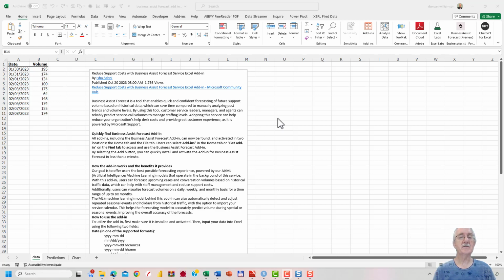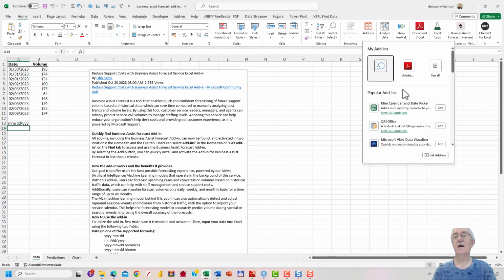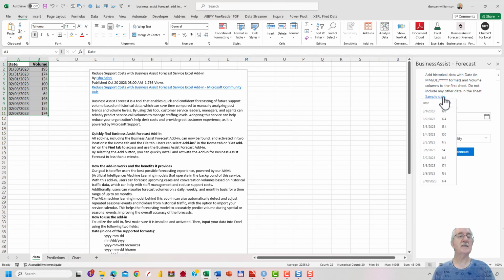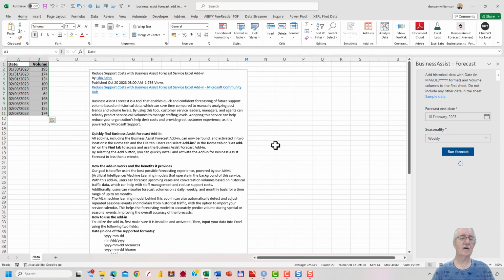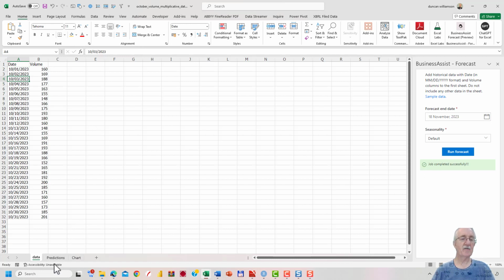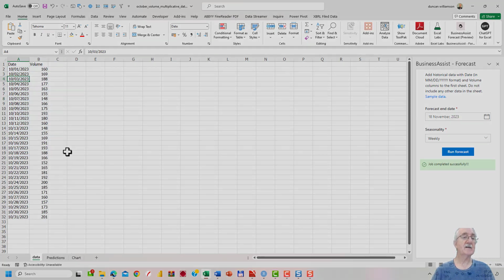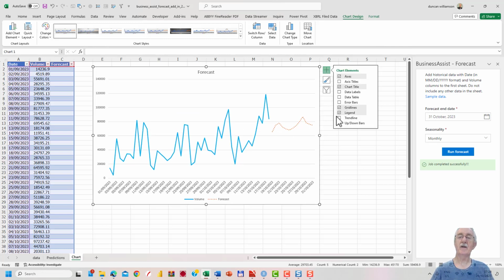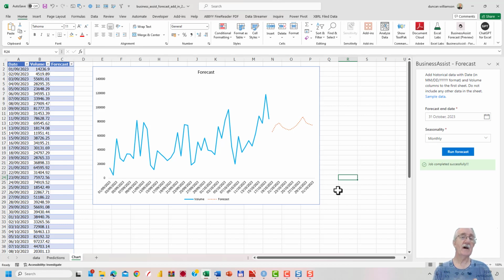New Excel Add IN: BusinessAssist Forecasting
This video introduces you to the new Excel Add In BusinessAssis Forecasting.

I start by using the small data set that come with the Add In and then explore in more depth by using two further data sets.

Overall, it's an interesting Add In and it might solve your problem perfectly or at least well enough. Does it replace the Forecast Sheet and Regression Analysis and even SOLVER's capabilities? No! Not at all but for simple examples it might be exactly what you need.

Download these Excel files